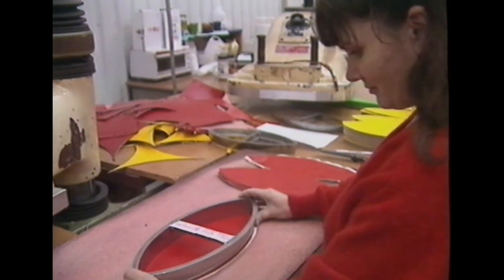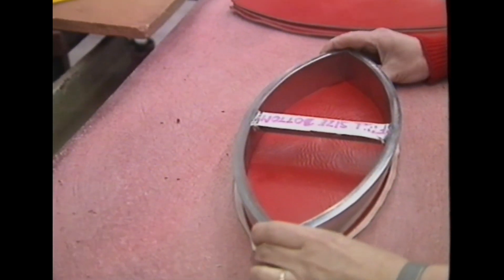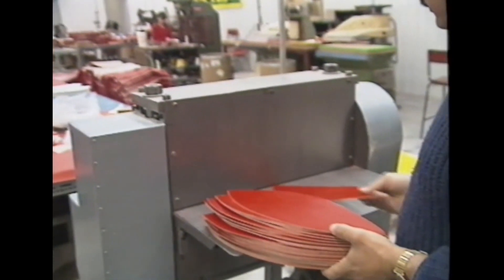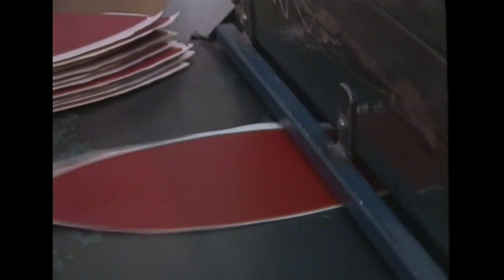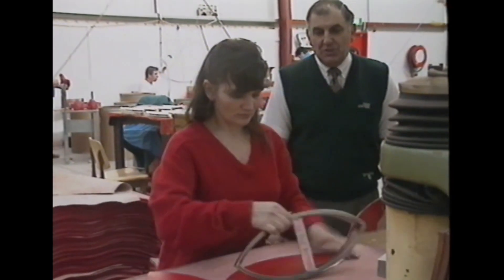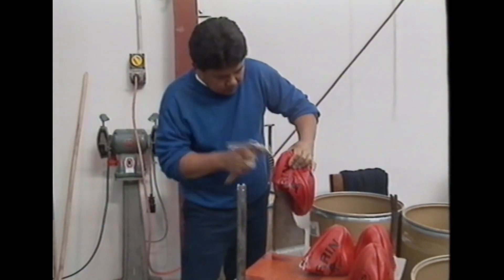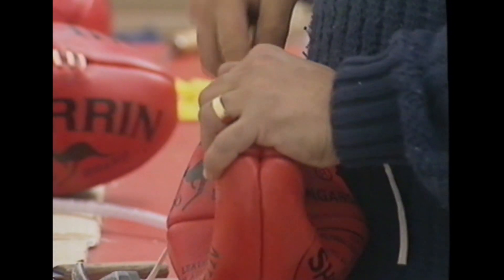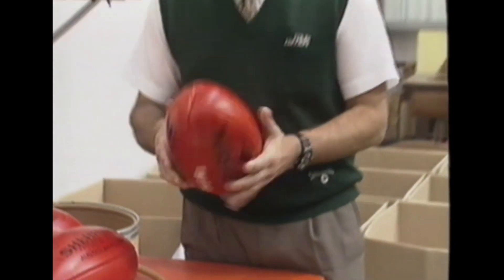AFL How a Sherrin football is made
Have you ever wondered how the official ball of the AFL, the famous Sherrin football is made?

Please enjoy this piece from 1994 as it gives a quick insight into the process and the company behind such an iconic brand.